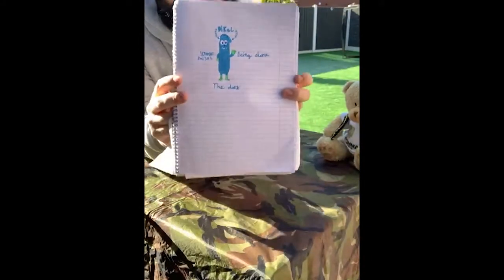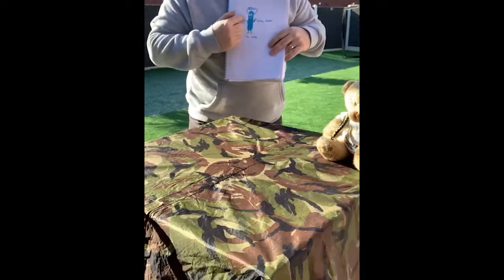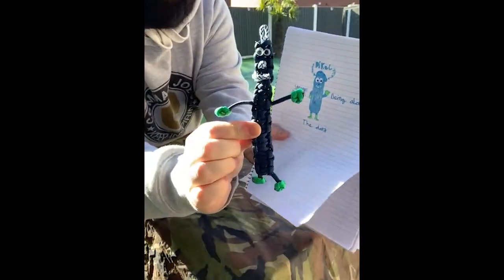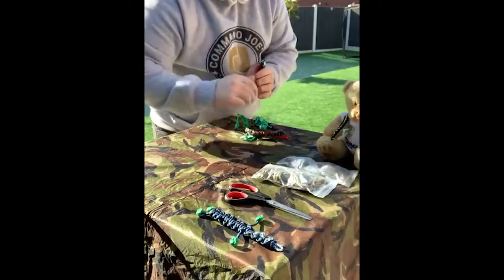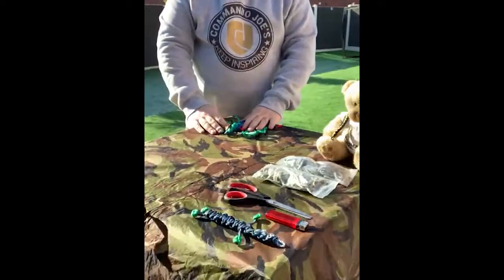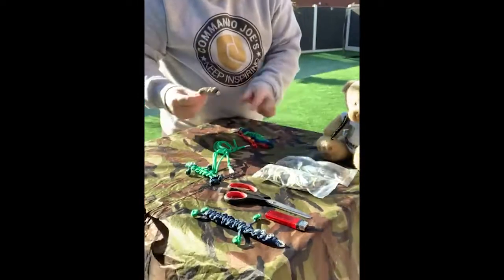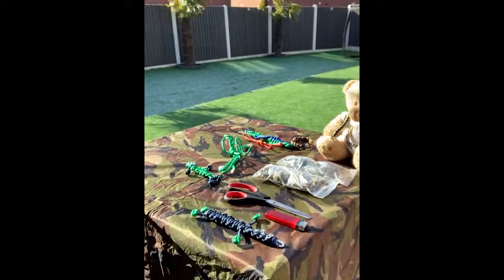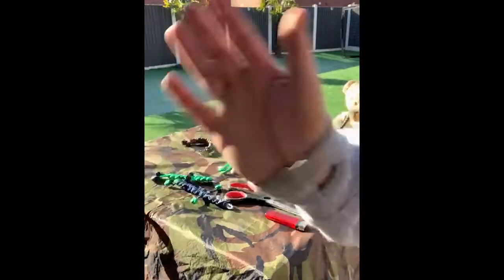Commando Joe's: Worry Monster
Welcome back, Commando Jimmy! Commando Jimmy and his boys have had a go at creating their own Worry Monsters! We love how creative you were by making your monsters out of Paracord.

Head to our Facebook, Twitter and Instagram channels to see the step-by-step guide.